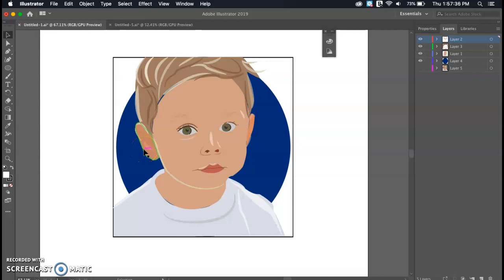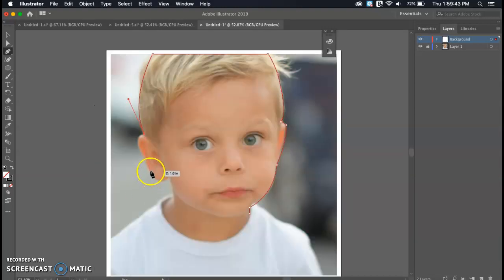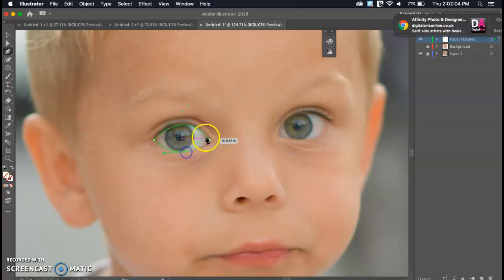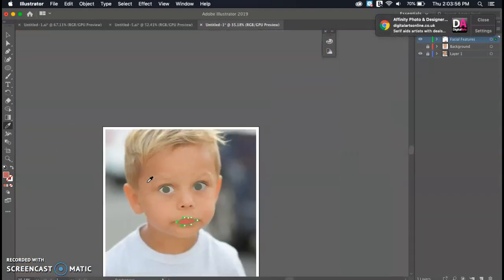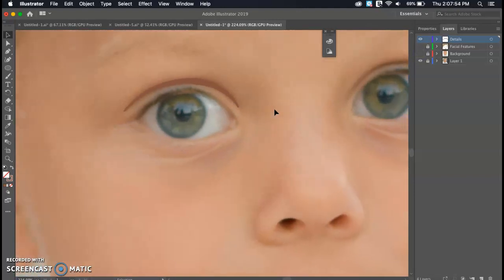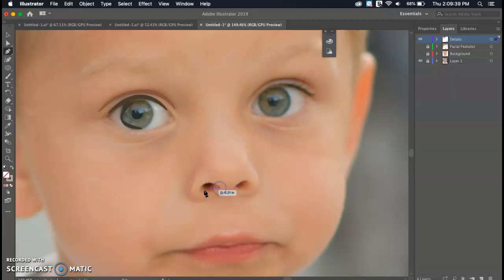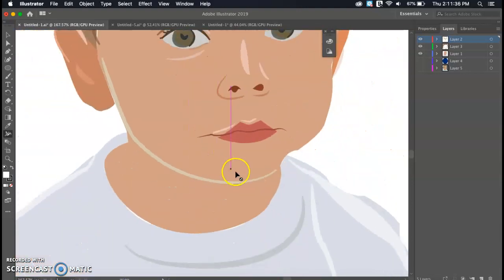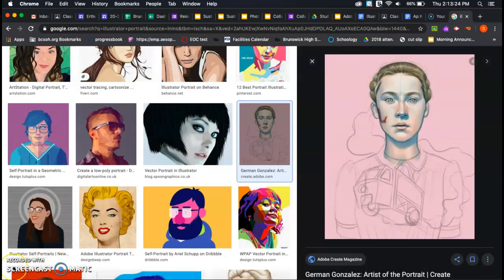Illustrator Portrait Style 1